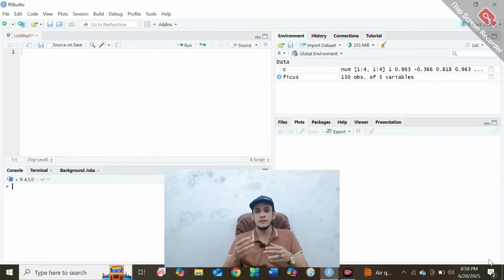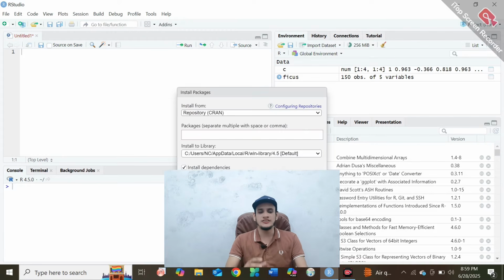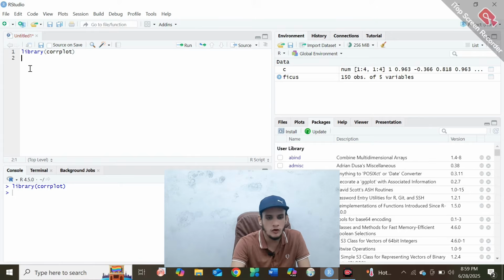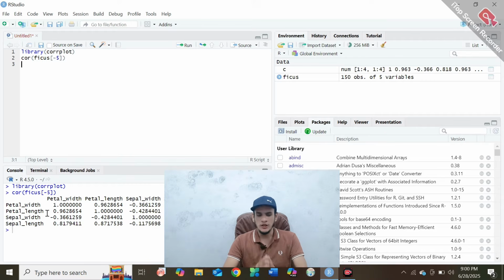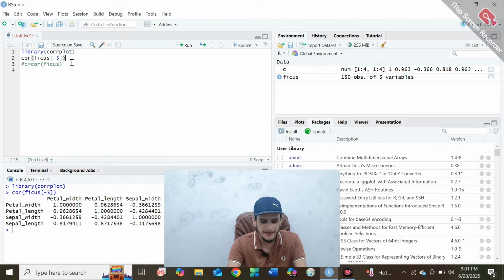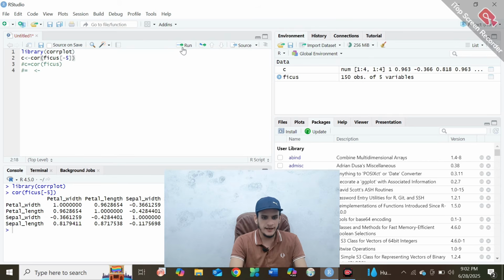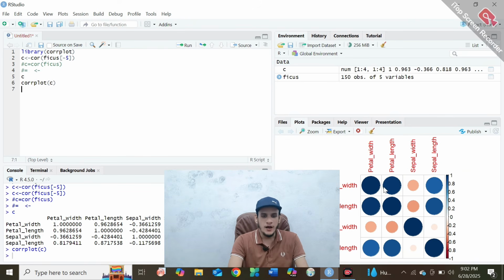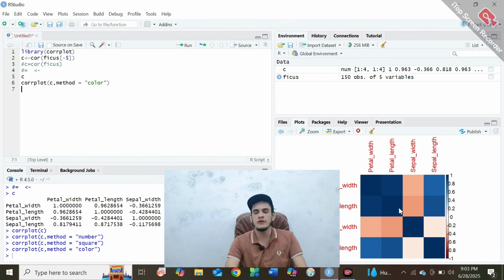How to Perform Correlation Analysis in RStudio with corrplot Package|Rstudio course 2025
📊 **Unlock the Power of Correlation Analysis in RStudio with corrplot!**

Are you looking to visualize relationships between variables in your dataset? In this step-by-step tutorial, you'll learn **how to perform correlation analysis using the `corrplot` package in RStudio** — one of the most powerful and visually appealing tools for understanding data relationships.

* What is correlation analysis?
* How to compute correlation matrices in R
* How to install and use the `corrplot` package
* How to create visually appealing correlation plots
* How to interpret correlation coefficients and patterns

🎯 **Ideal For:**
Data Analysts | Students | Researchers | Statisticians | R Programming Learners

🛠️ **Tools Used:**

* RStudio
* corrplot package